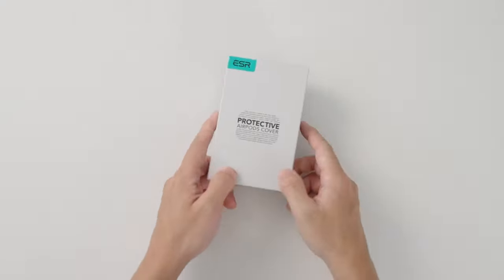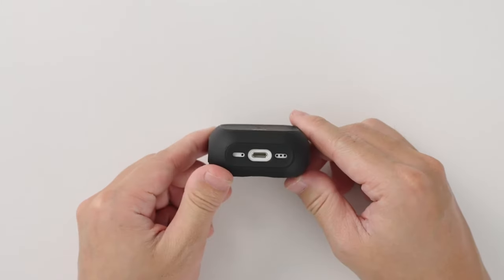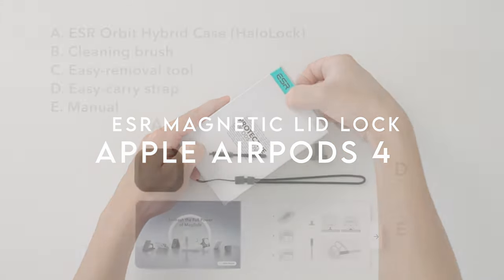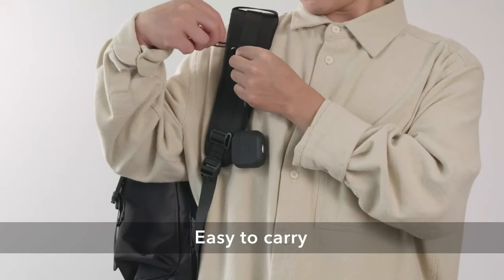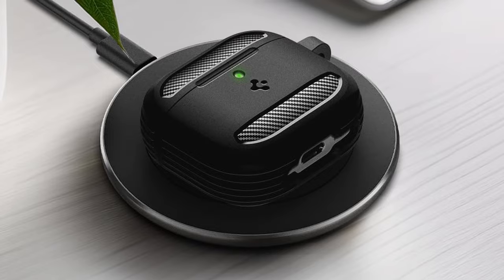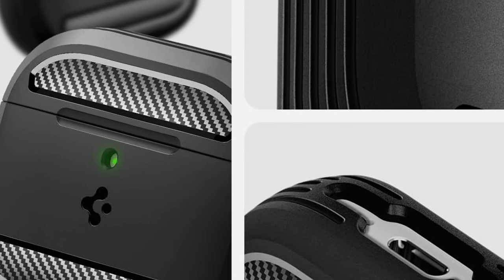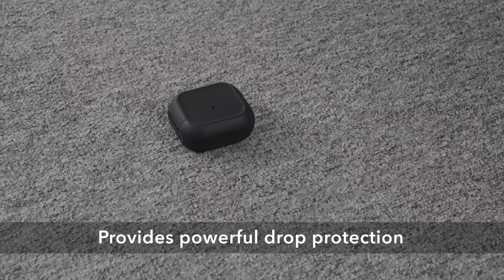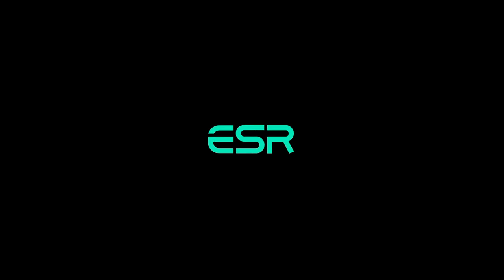Top 4 Best Apple Airpods 4 Cases [2025] ✅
Let's talk about the Best Apple Airpods 4 Cases. I have made a list of Best Apple Airpods 4 Cases tracks which will help you decide which one to choose.

Quick Links: ✅✅✅

4: ESR for AirPods 0:17
3: ESR Magnetic Lid Lock 1:25
2: Spigen Rugged Armor 2:44
1: ESR Orbit Hybrid Case 3:49

I have prepared this video guide to Best Apple Airpods 4 Cases to give you the ins and outs to help you make the right choice. So let's get started.